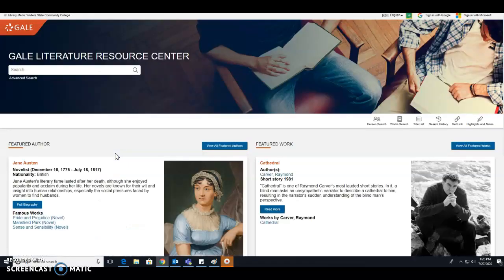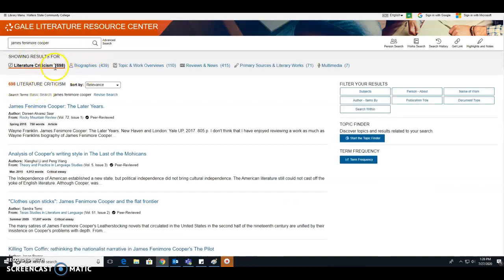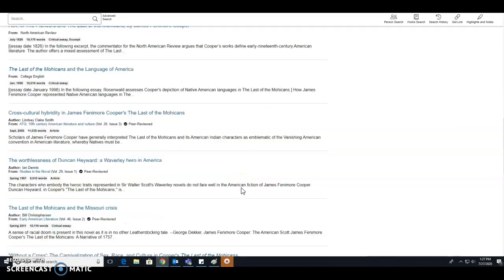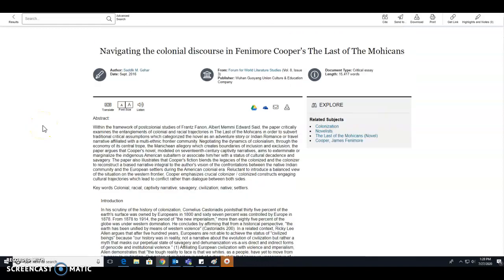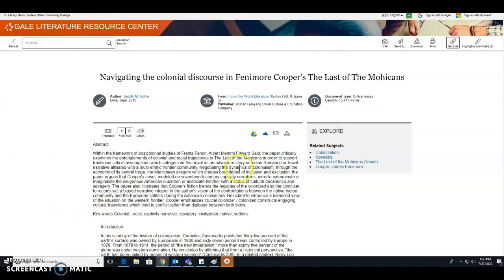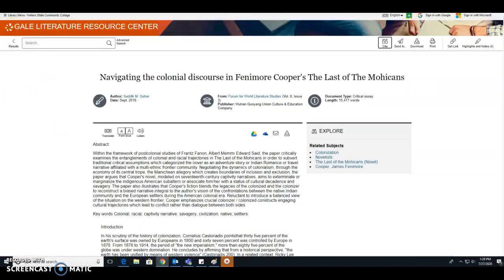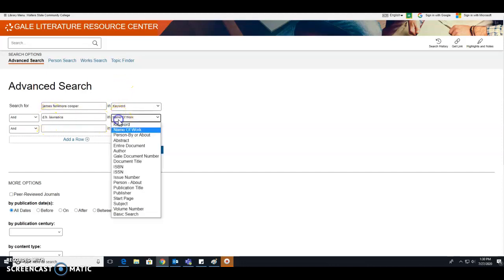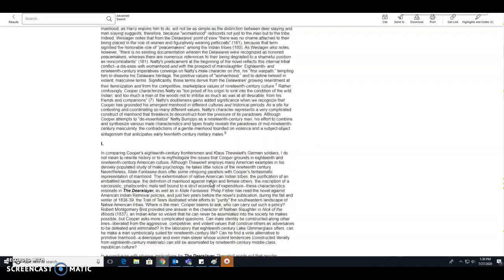Literature Resource Center Am Lit 2 SRM